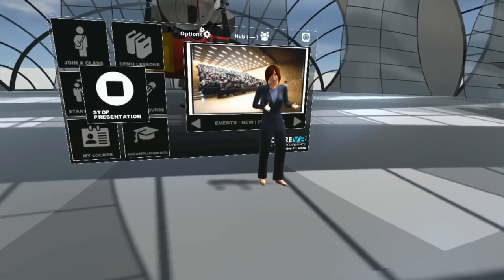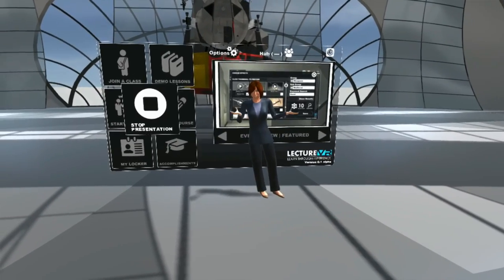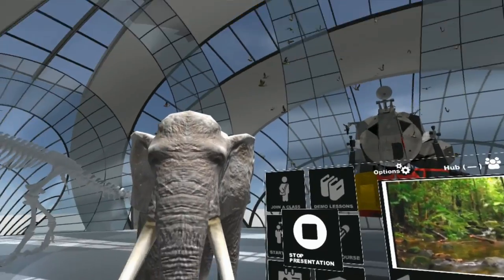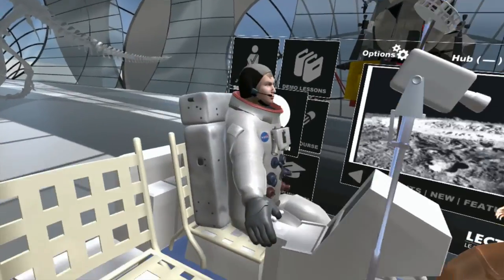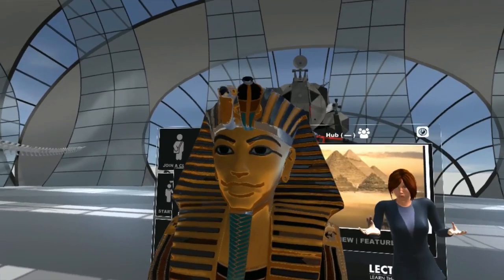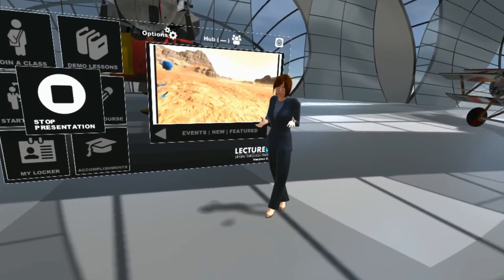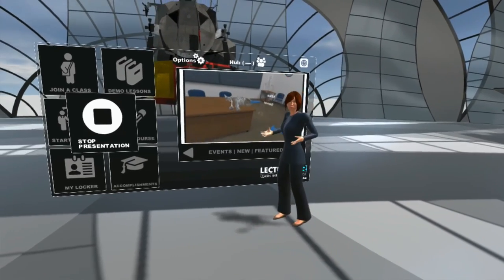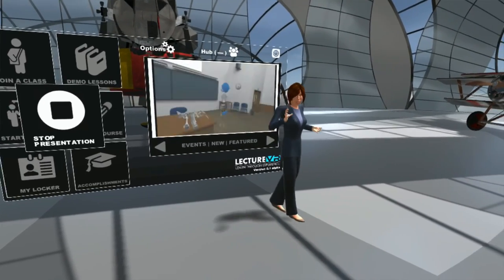Lecture VR - First Look - Pre Alpha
Imagine sitting in a lecture room with Einstein as he talks about the Theory of Relativity.

Now imagine as you sit in this room atoms and planets begin appearing just in front of you as Einstein is trying to explain in words the ideas and theories he has so vividly and visually in his mind. Lecture VR allows us to recreate any historic lecture from the past or record any current live lecture to be replayed infinitely allowing you to learn in a more visual and engaging way then previously allowed in the past. Not only this you can be joined by your class mates from all over the world and have your class tutor login from a remote location and answer any questions that you or your fellow students might have.

With a mix of 4D effects, visual and audio editing and a unique note recording feature the VR Lecture classroom will take you to worlds you can’t even begin to imagine.